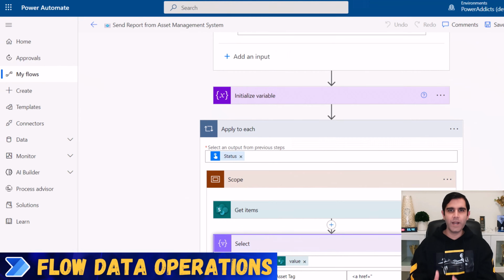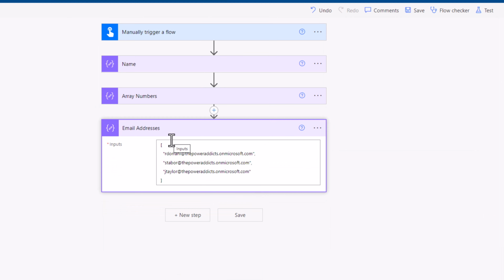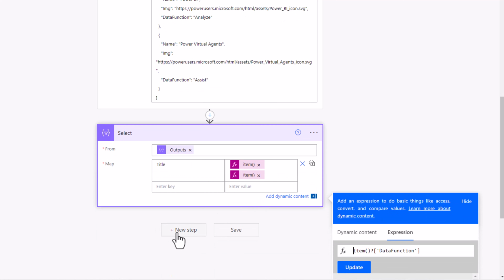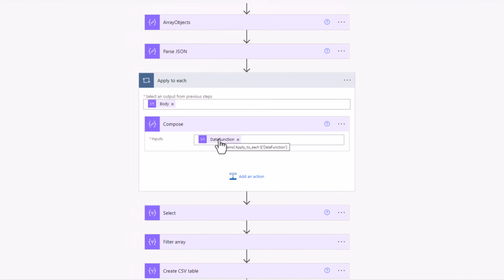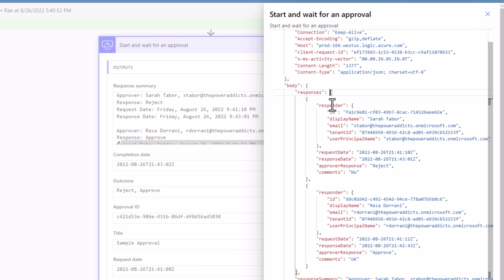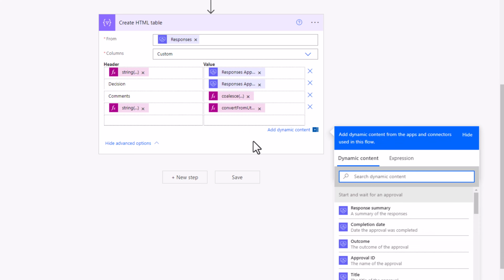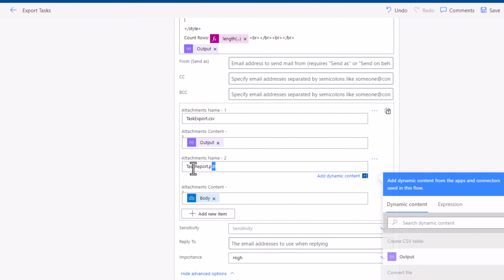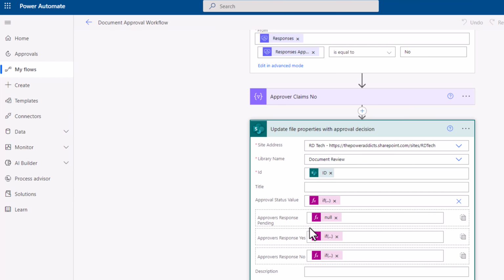Power Automate Compose, Join, Select, Filter, Create tables, Parse JSON | Data Operations in flow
This Power Automate video is an introduction to Data Operations in flow. You'll learn about some common data operations in flow, such as Compose, Join, Select, Filter arrays, Create tables, and parse JSON. These actions are available to manipulate data when you create flows.

Flow Data Operations:
🔵 Compose Action - Use the Data Operation - Compose action to save yourself from having to enter the same data multiple times as you're designing a cloud flow.
🔵 Join - Use the Data Operation - Join action to delimit an array with the separator of your choice.
Select - Use the Data Operation – Select action to transform the shape of objects in an array
🔵 Filter Array - Use the Filter array - Data Operation action to reduce the number of objects in an array to a subset that matches the criteria you provide
🔵 Create CSV table - Use the Create CSV table - Data Operation action to change a JSON array input into a comma-separated value (CSV) table
🔵 Create HTML table - Use the Create HTML table - Data Operation action to change a JSON array input into an HTML table
🔵 Parse JSON - by providing JSON content and schema

Helpful Links 🔗:
Documentation for data operations

Table of Contents:
00:00 - Introduction to Power Automate Data Operations
00:41 - What are the actions in flow for data operations?
01:10 - Compose action in flow
03:38 - Join action in flow
04:35 - Select action in Power Automate
07:27 - Filter array action
08:31 - Create HTML table & Create CSV table actions
09:29 - Parse JSON action in flow
10:59 - Use data operation actions in flow
11:25 - Use Select & Join to create semicolon separated strings in flow
14:35 - Create formatted HTML table in flow using JSON Array data
19:33 - Send scheduled email with HTML data using flow create HTML table action
20:25 - Generate Dynamic HTML data, CSV & PDF files using Create HTML & CSV table actions in flow
22:18 - Send Grouped Data as HTML using Compose, Select & HTML flow actions
23:48 - Document Review workflow tracking using Select, Filter & other data operation actions in flow.
25:02 - Subscribe to Reza Dorrani channel